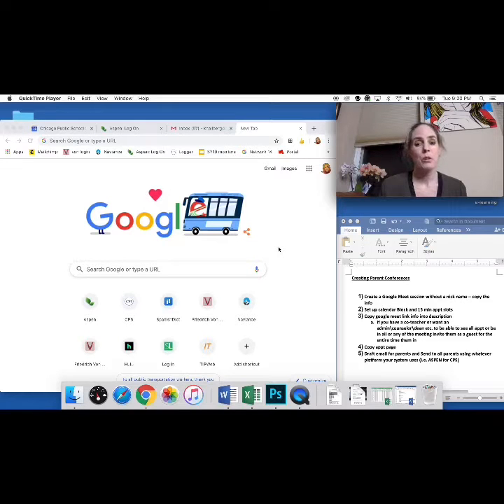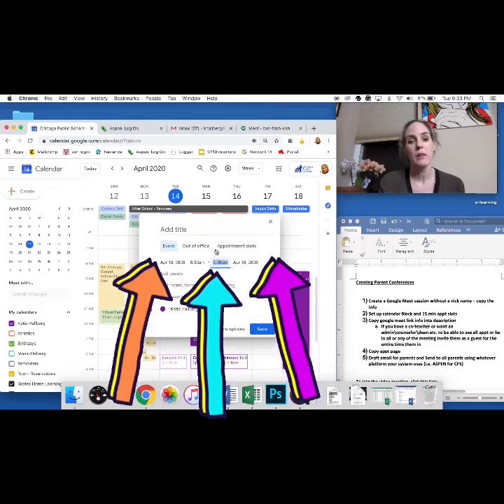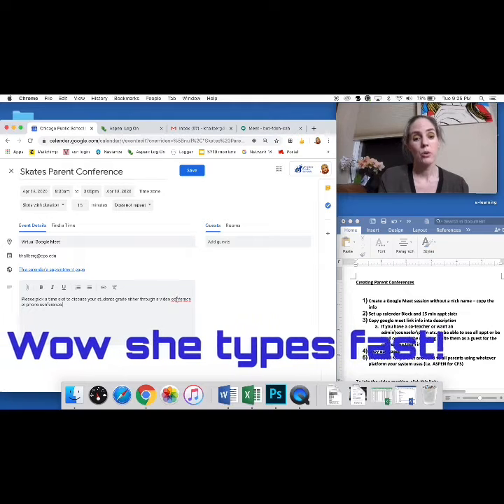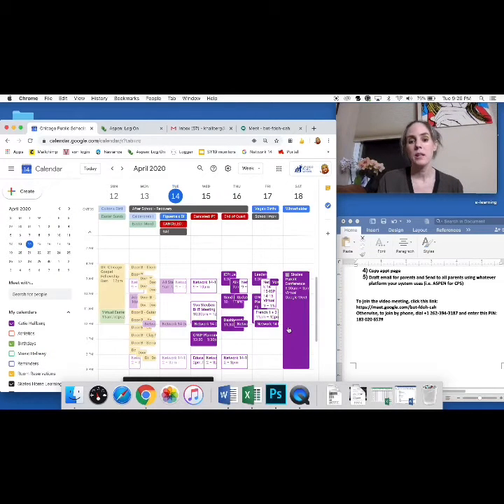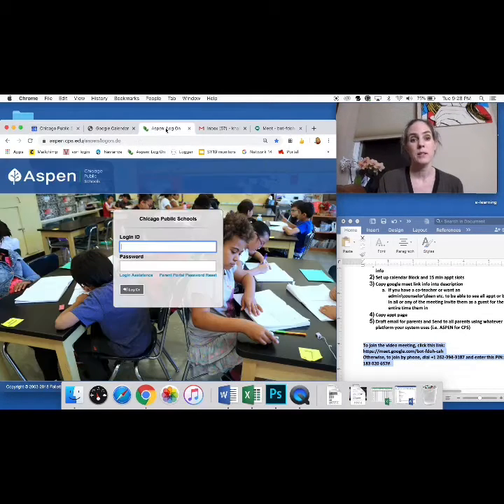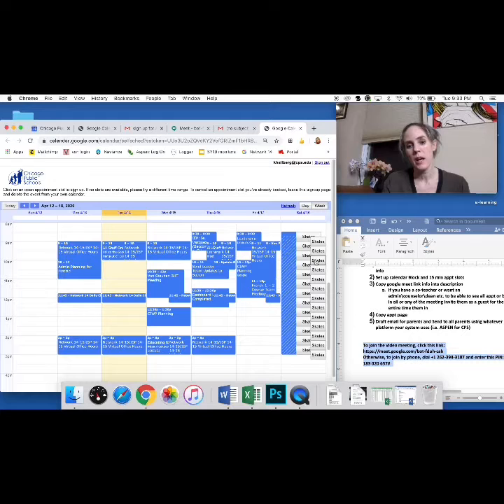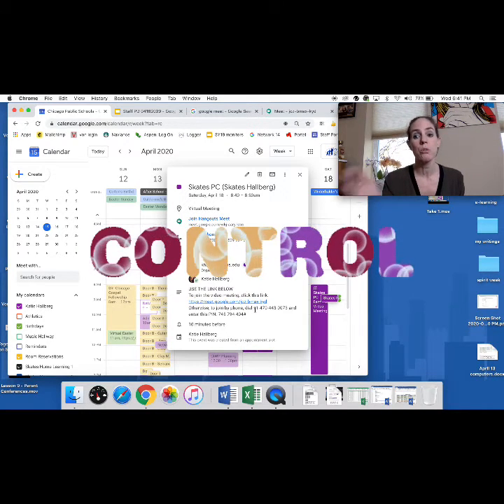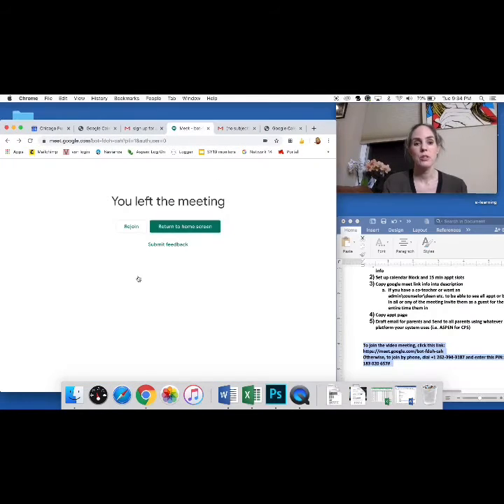Home Learning with Skates - Lesson 9: Parent Virtual Conferences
This lesson teaches us how to set up virtual conferences with parents so whether we are a teacher, counselor, dean, administrator or not even in the field of education and want to learn how to set up appointments!

Hi! My name is "Skates" and This series is inspired by the corona virus that has forced educators to teach remotely in an instance without any training. My hope is to provide some guidance and tools to make the transition a bit easier, but many of these tools can help both educators and other professions now finding themselves working from home.